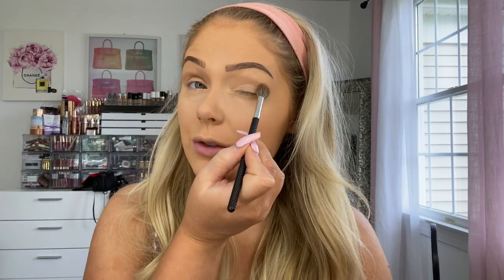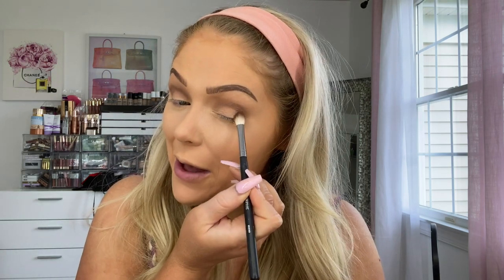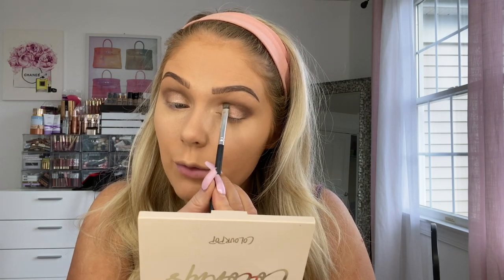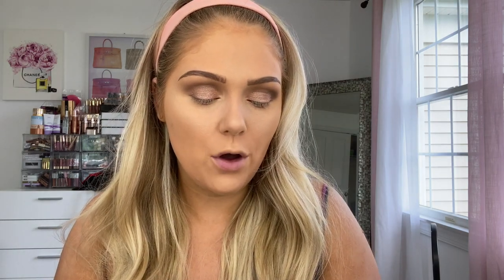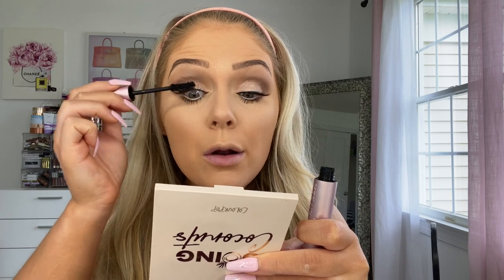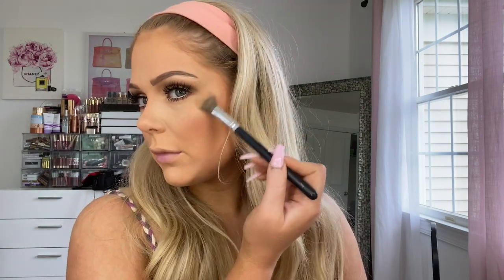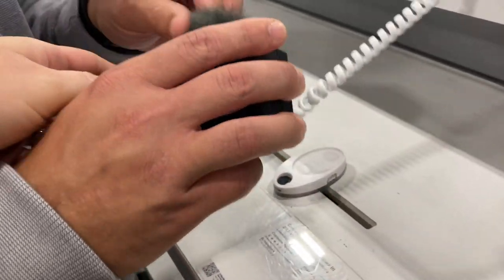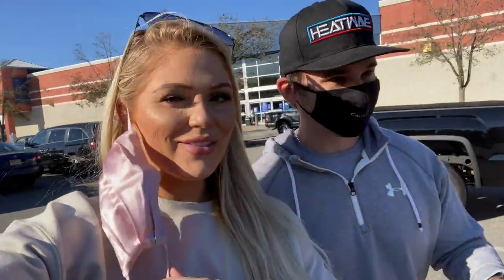WE TRIED TO FIX IT...| KELLY & STEPHEN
New vlog camera we got